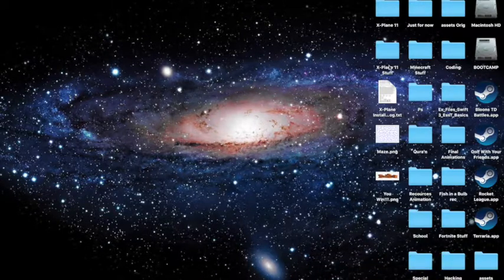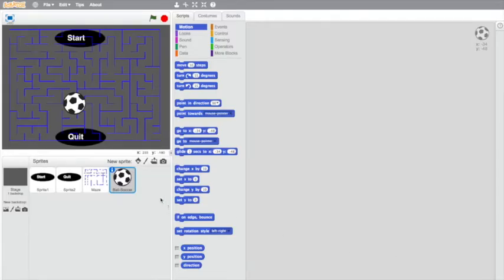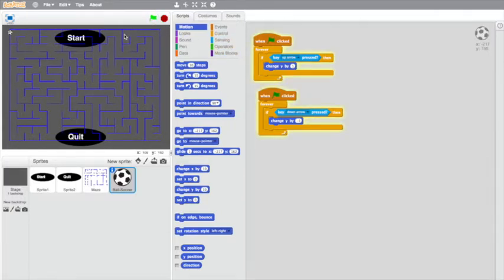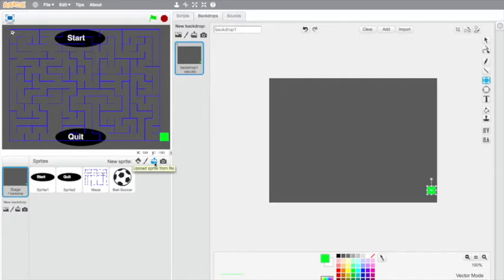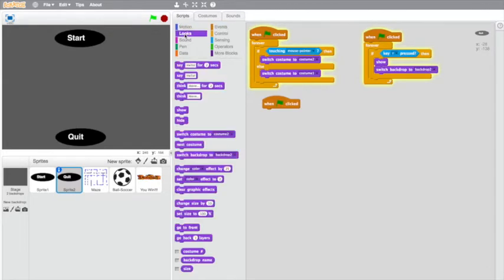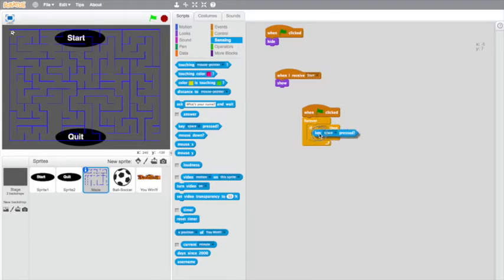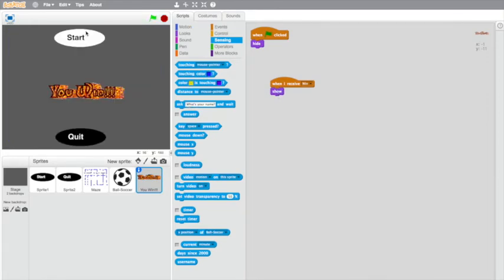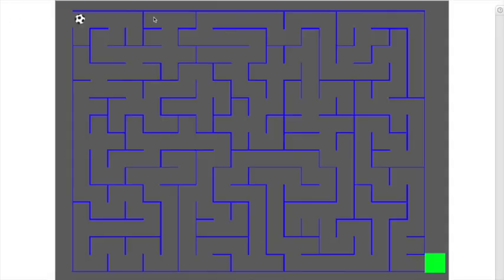Scratch: Maze Runner Tutorial